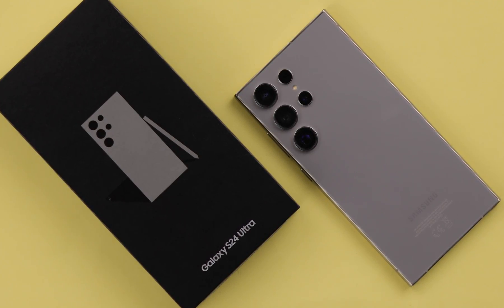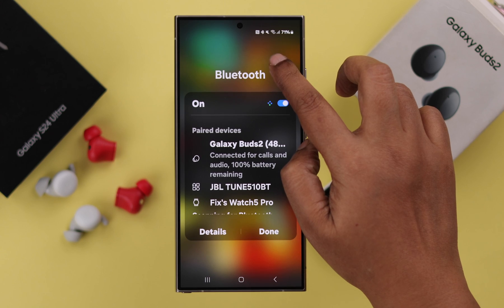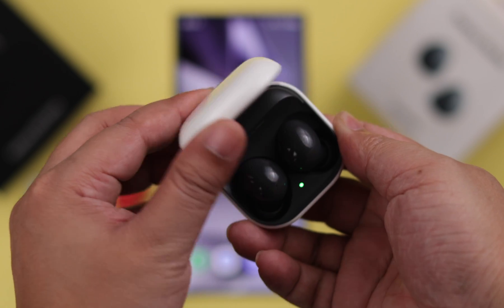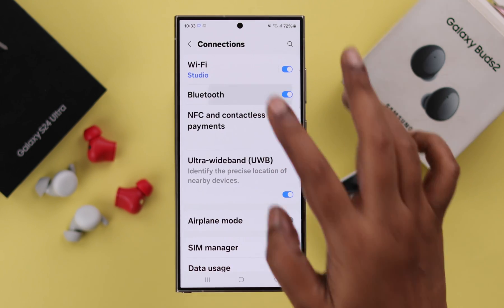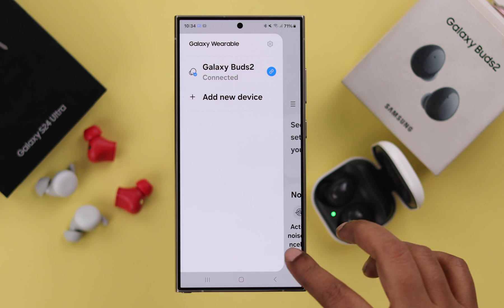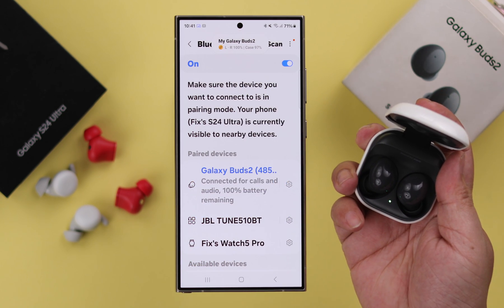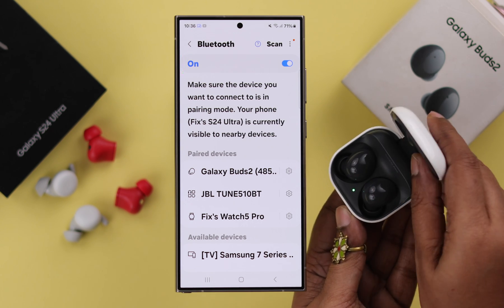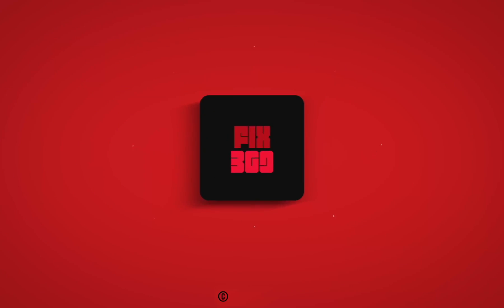How To Pair Galaxy Earbuds With Samsung S24 Ultra/Plus!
Do you know how to Pair and use your Galaxy Buds 2 with your Samsung Galaxy S24/S24+/S24 Ultra to enhance your Audio experience? Can’t connect your Galaxy Buds to Galaxy S24 Series Phone, as the Connection pop-up up not showing up? Don’t worry, The Fix369 Team has a video for you.

In this video, we will show you the step-by-step process to Pair and use Galaxy Buds 2 with your Samsung Galaxy S24 Ultra/Plus along with what to do if you don’t see the connection pop up. We will also show you how to turn off Galaxy Buds and reconnect it back to your Galaxy Phone.

0:00 Can you pair Galaxy Buds 2 with Samsung Galaxy S24 Ultra/Plus?
0:16 Pair Galaxy Buds with Samsung Galaxy S24
0:27 Fix Galaxy Buds Pop up not showing up
0:43 Galaxy Wearable App Settings
0:55 Turn Off and Reconnect Galaxy Buds to Galaxy S24